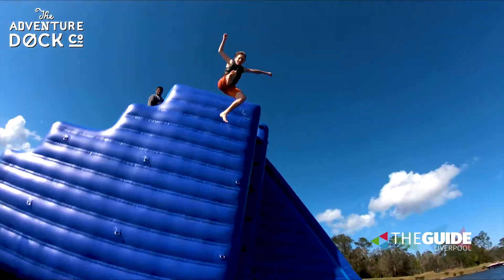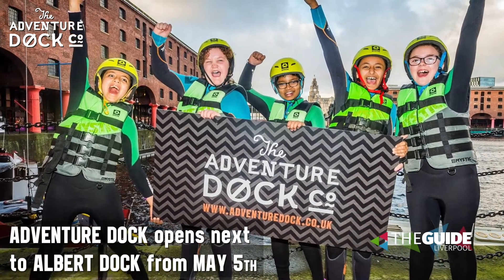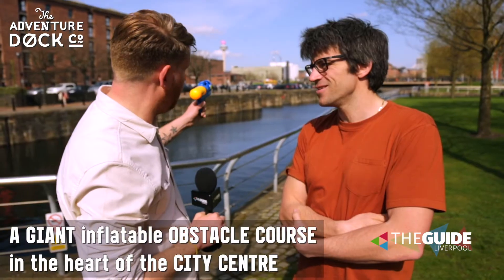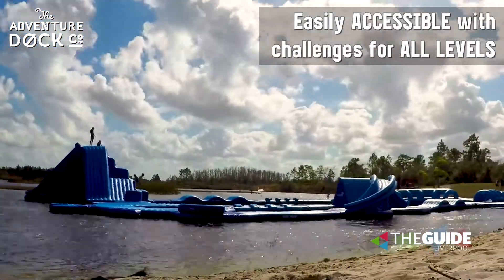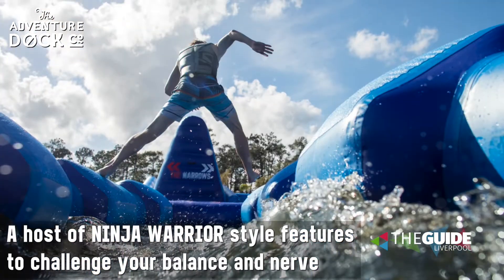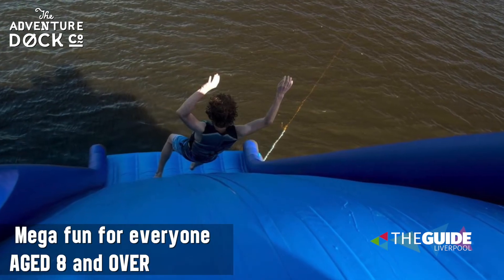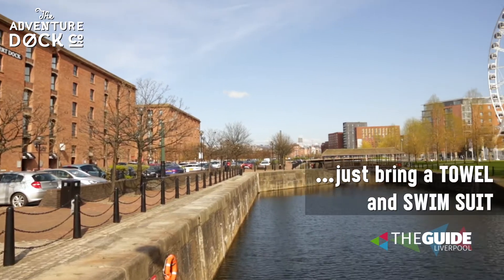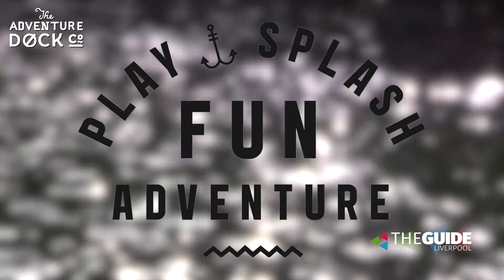Explore the course and conquer the obstacles at Adventure Dock this May | The Guide Liverpool